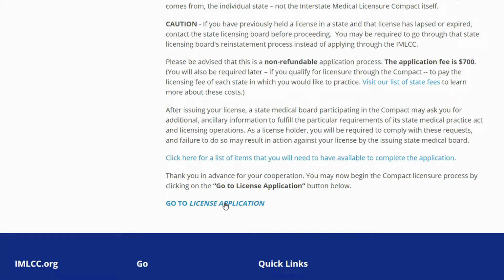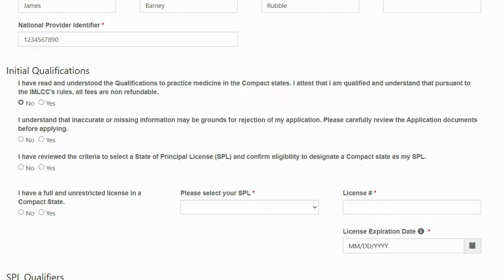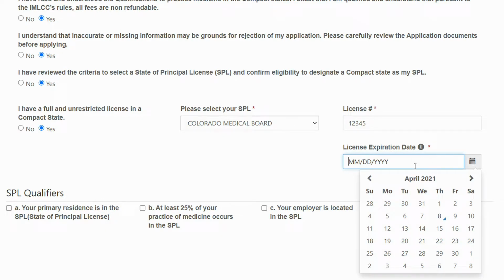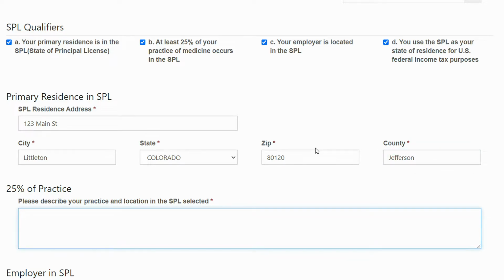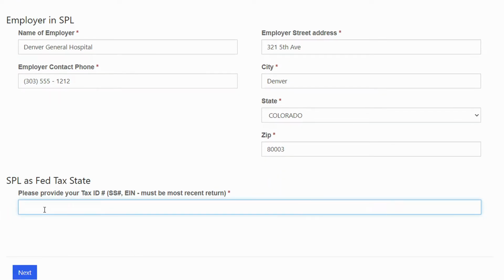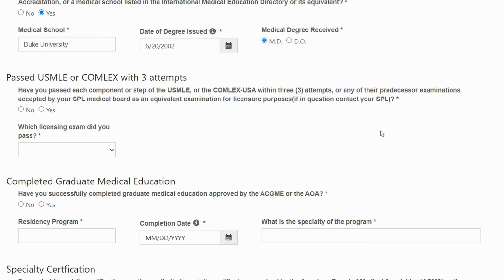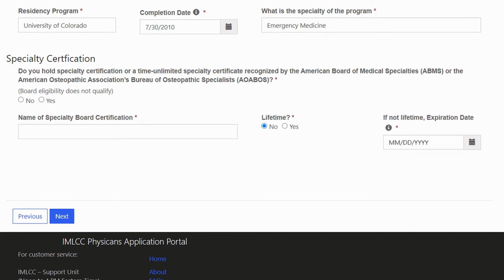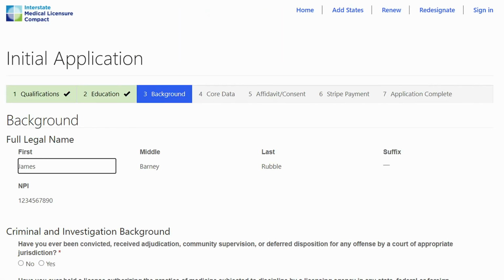How to apply - Steps 1-2